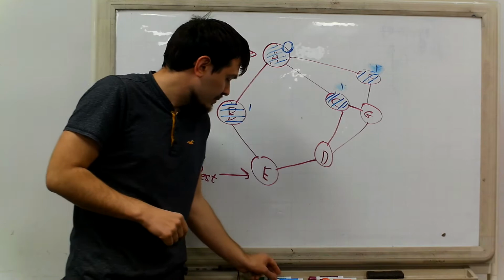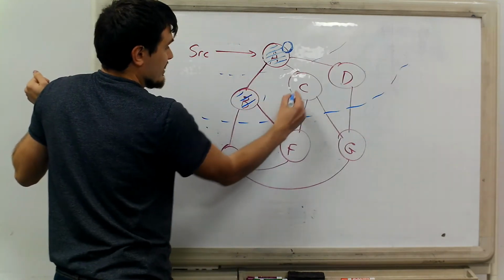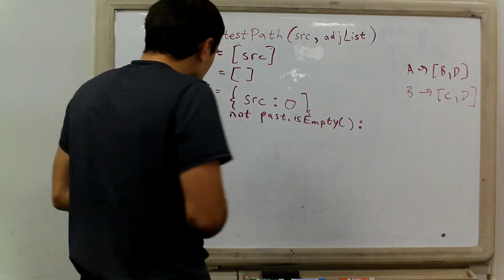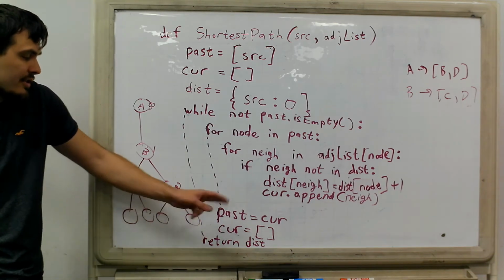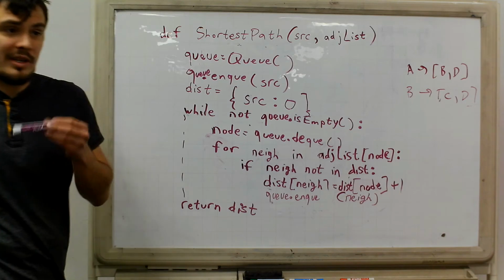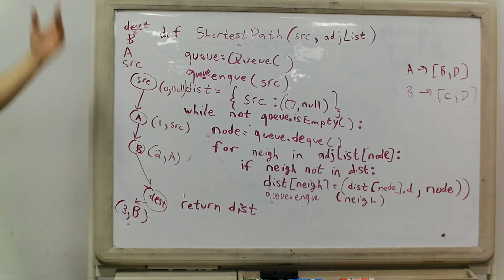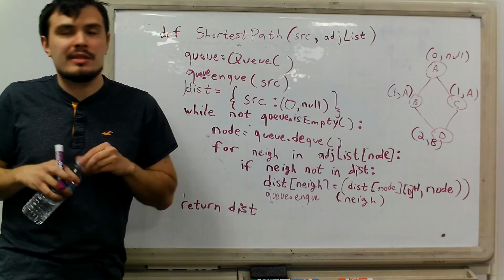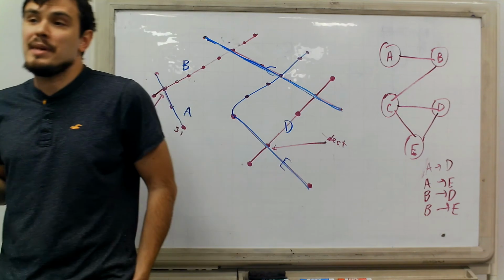Graphs Part 2: Breadth-First Search (BFS)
This is a lecture on the BFS (breadth-first search) algorithm, part 2 of a larger series on graphs. It's a recording of a live class that was taught on March 31, 2018 in the Bay Area as part of the Tech Interviews and Competitive Programming Meetup group